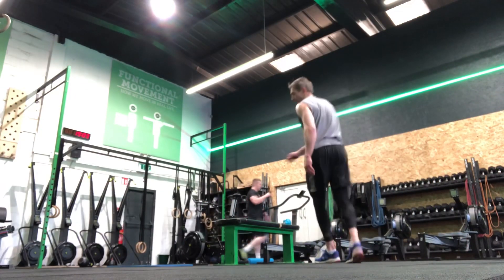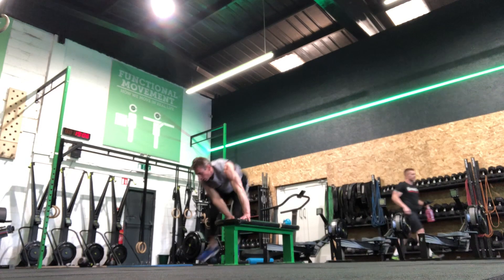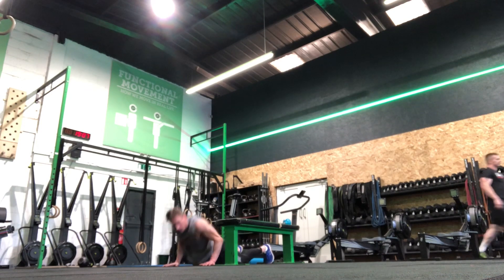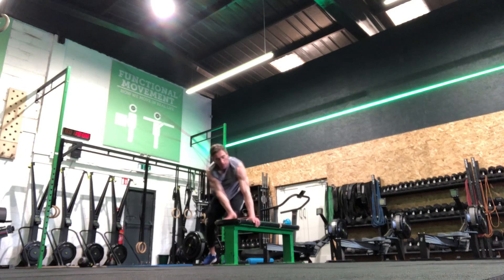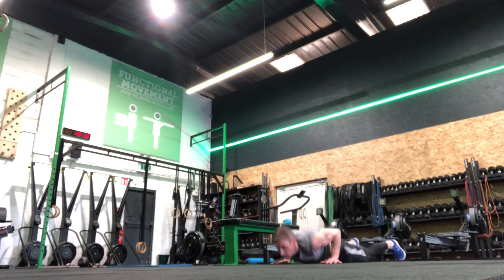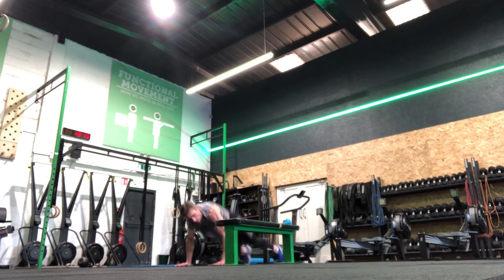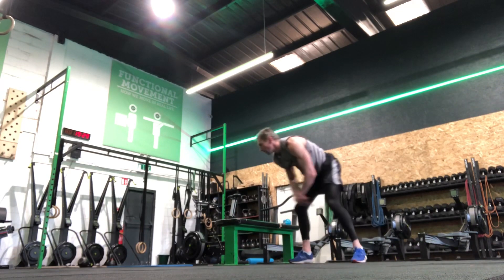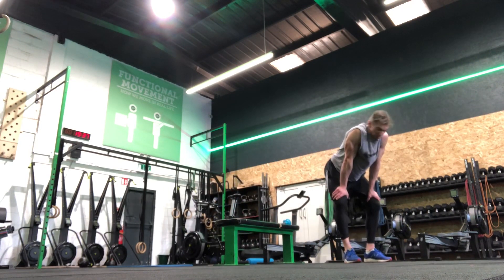Burpees over a bench